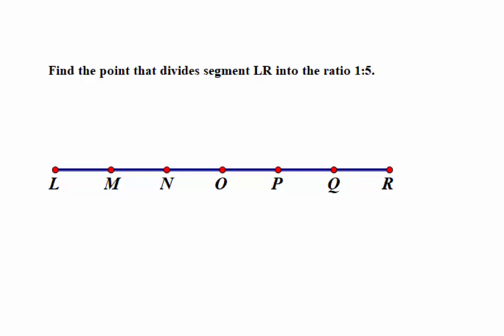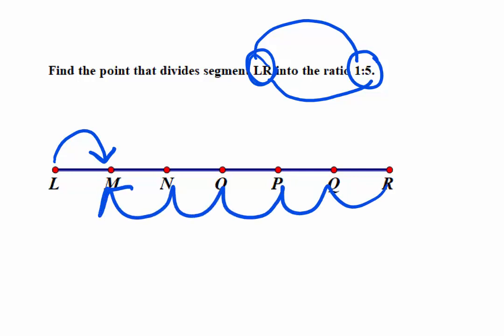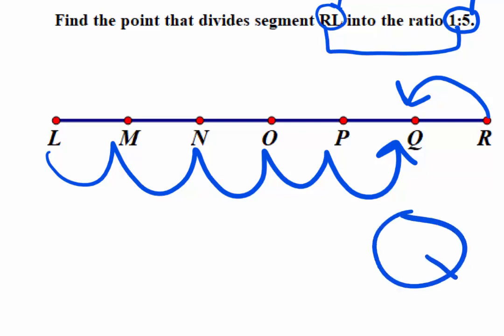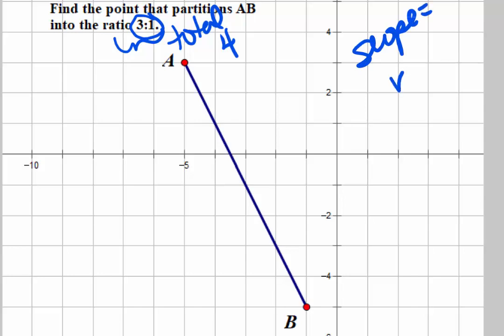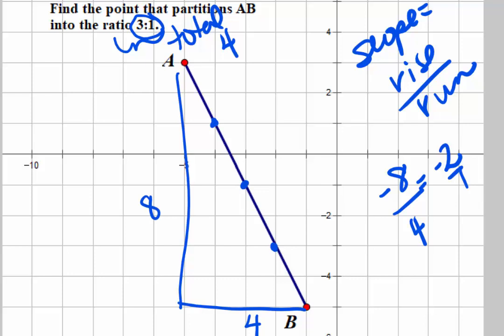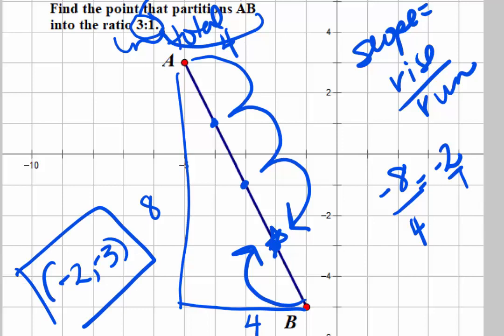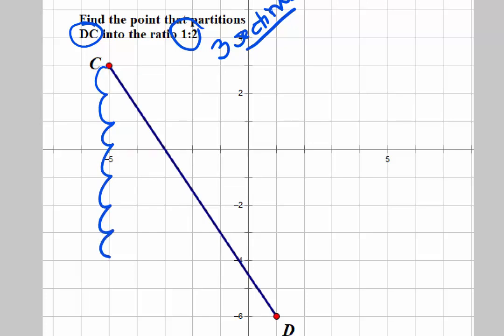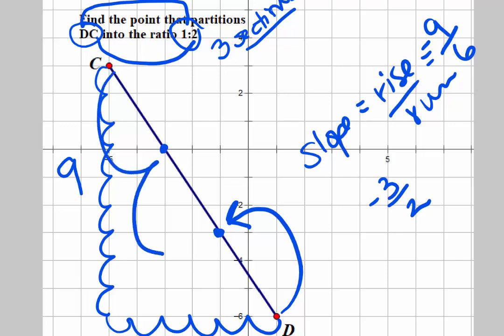Partition of a segment with coordinates